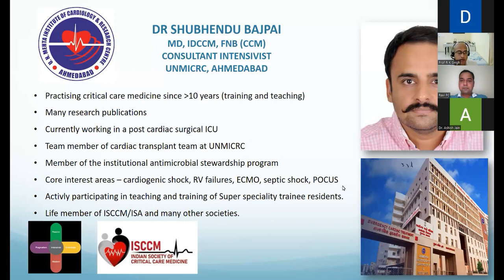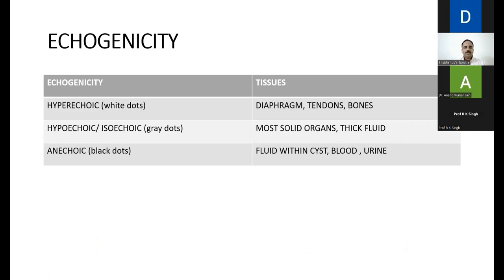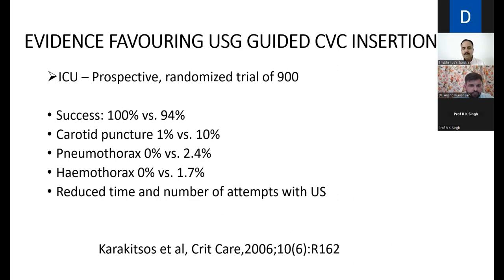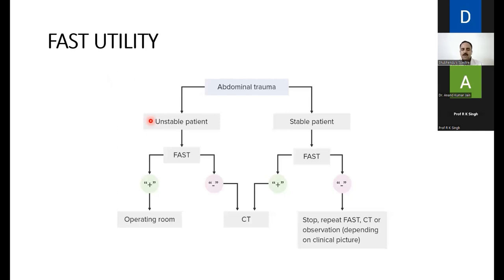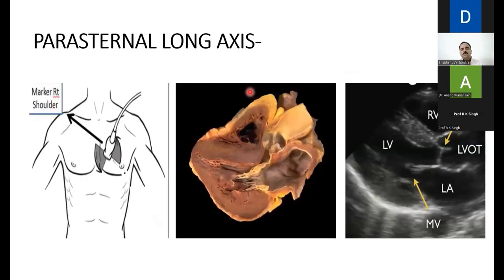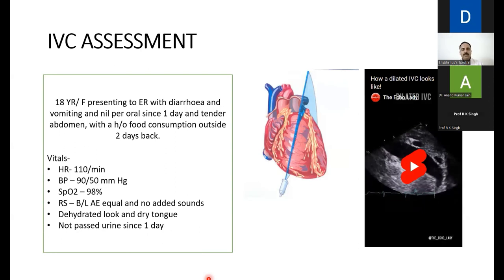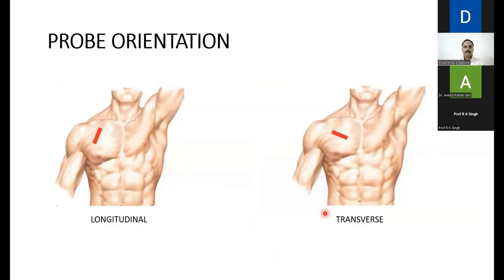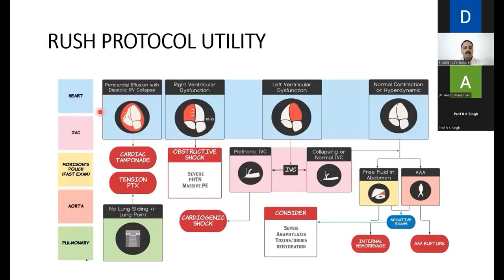POCUS in SICU assessment and management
Jaipur Surgical Tutorial (JST)

5thMasterclass Series (Online)

Intensive care of a critically ill surgical patient

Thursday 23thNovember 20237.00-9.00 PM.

Event Details:

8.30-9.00 PM POCUS in SICU assessment and management Dr Shubhendu bajpai
Moderator Dr. Ravi Jain